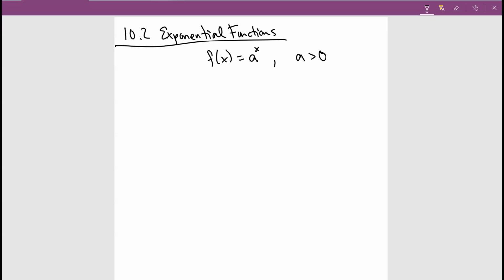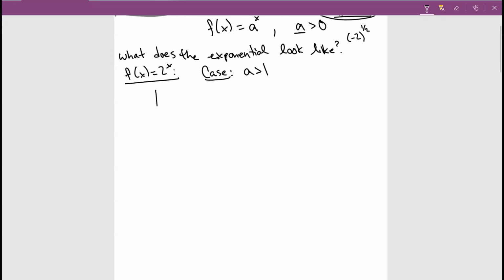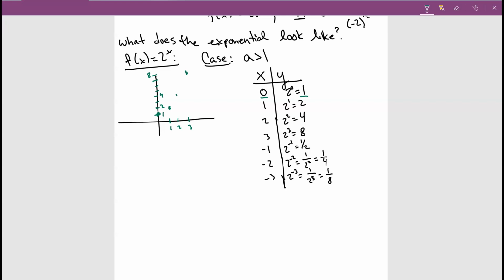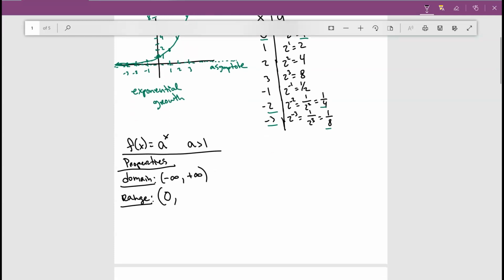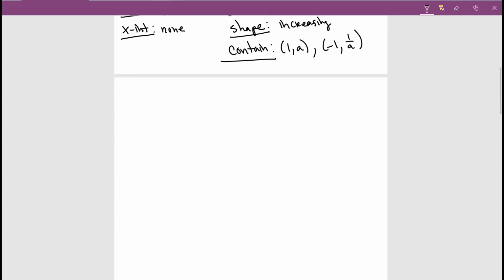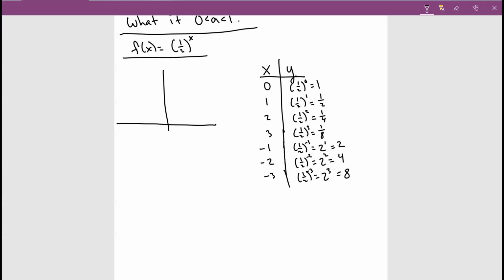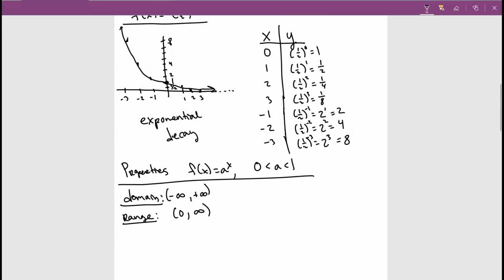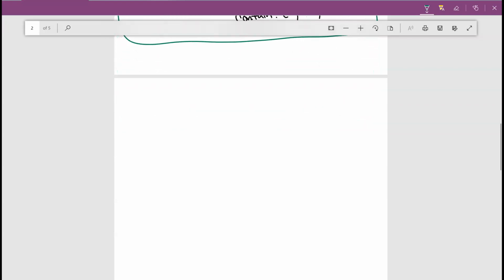Math 96: Exponential Functions